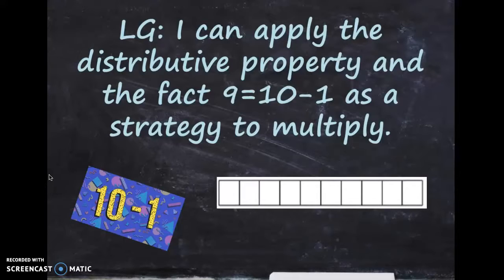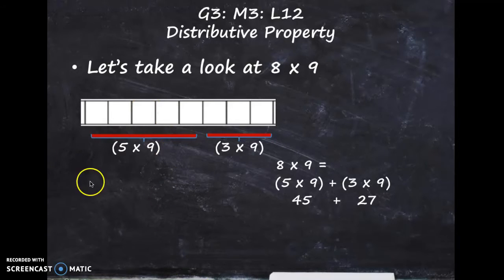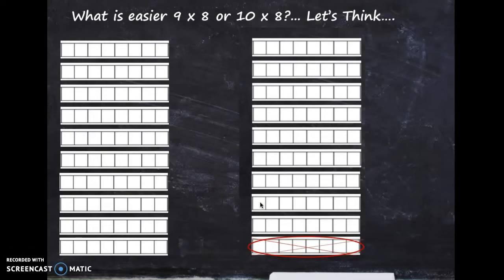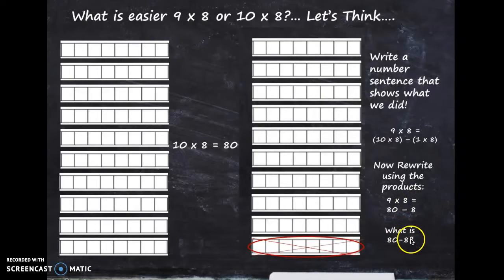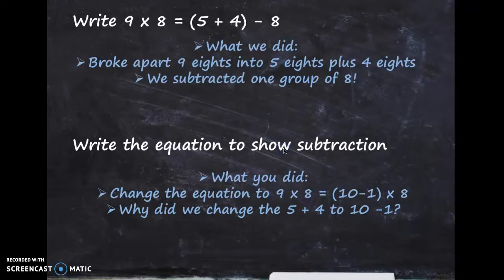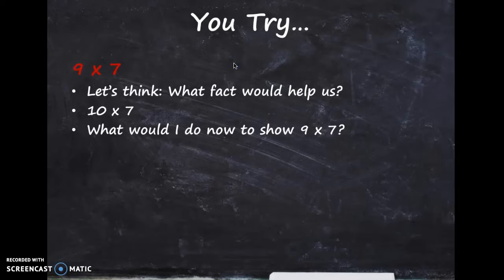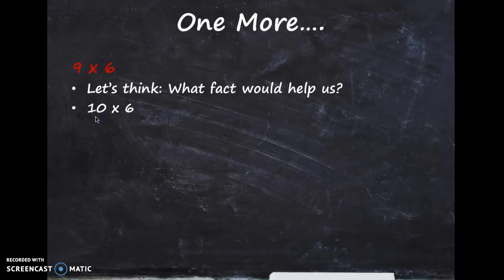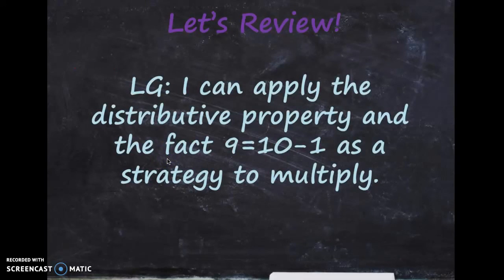Copy of G3M3L12